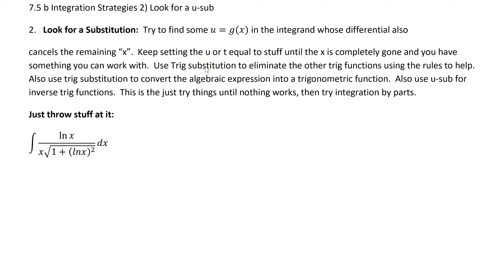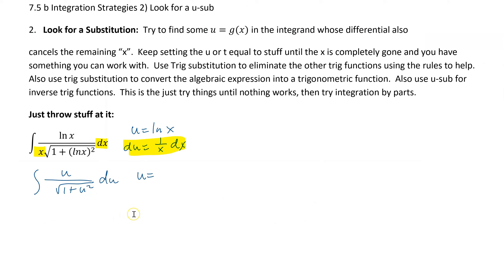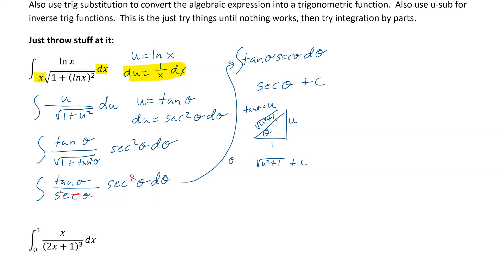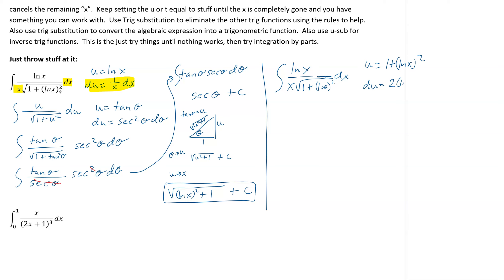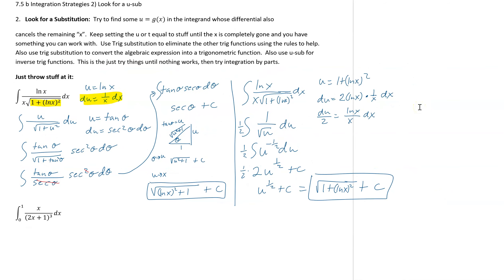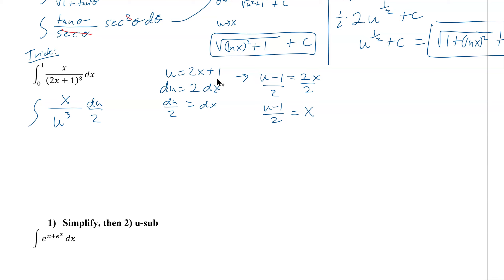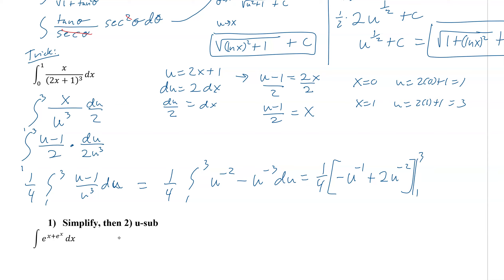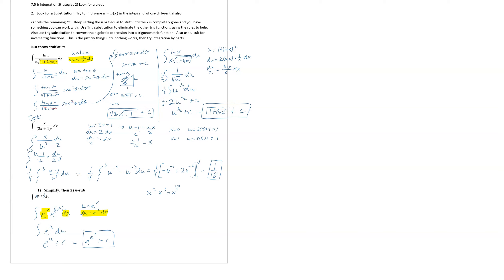7 5 b integration strategies 2 u sub